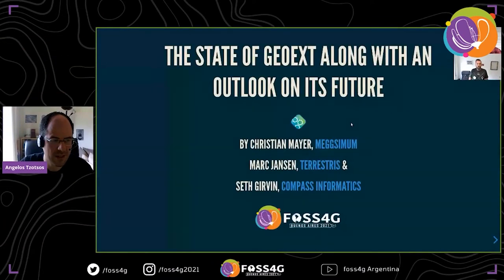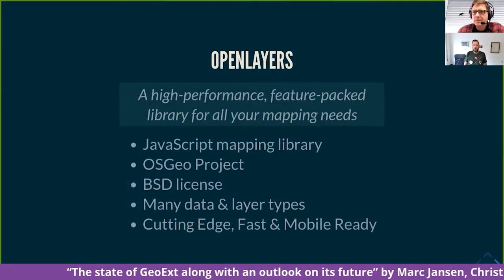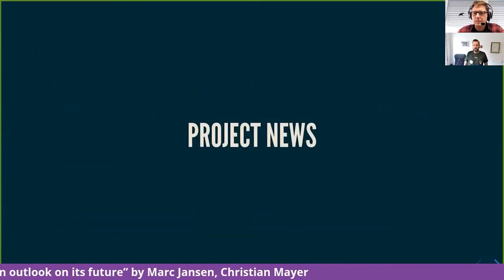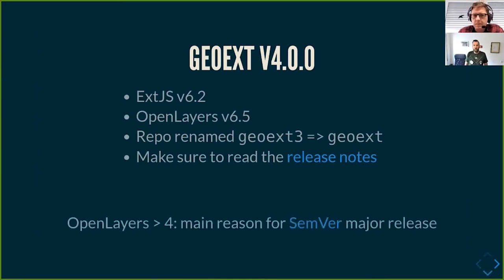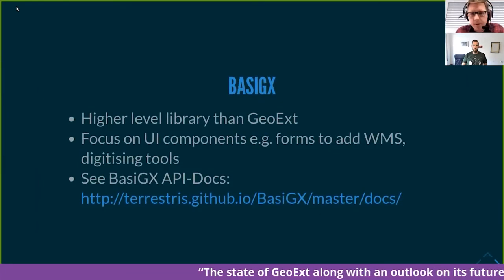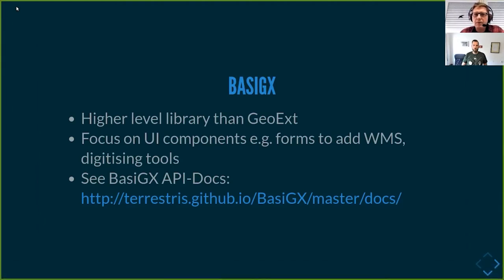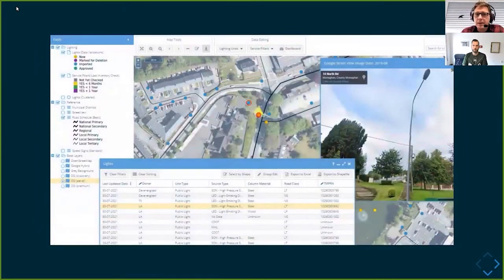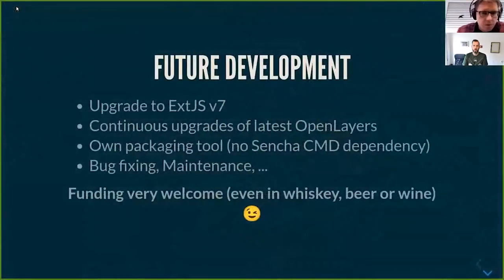FOSS4G 2021 - The state of GeoExt along with an outlook on its future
GeoExt is a JavaScript library combining the OpenLayers mapping library and the JavaScript framework ExtJS. It became an OSGeo community project in 2019. The talk will give a brief history of the project, and a summary of its dependencies and versions. Several new features recently developed for the latest GeoExt release will be presented.

The talk will include an overview of two additional Open Source JavaScript libraries which bring even more power and functionality to GeoExt: BasiGX and GeoStyler. BasiGX is a higher-level JavaScript library that builds on top of GeoExt and focusses on advanced GIS user interfaces and mapping tools for the web. GeoStyler – in itself an OSGeo community project – is a JavaScript library for cartographic styling of geodata, and can be combined with a GeoExt solution to apply several formats to layers, e.g. SLD (Styled Layer Descriptor) files.

The talk will include examples of real-world projects using GeoExt, along with recommendations on what types of projects are most suitable to be developed using GeoExt and its associated technologies. We'll discuss how and when newer OpenLayers and ExtJS versions will be supported, and how to combine GeoExt with other JavaScript packages.

Finally a roadmap for the future of GeoExt will be outlined along with how developers and users can get involved.

Marc Jansen, terrestris
Seth Girvin, Compass Informatics
Christian Mayer, meggsimum

Track –
Software

Level –
1 - Principiants. No required specific knowledge is needed.

English